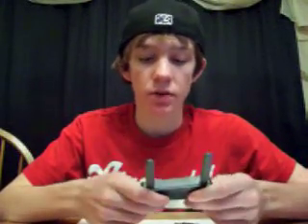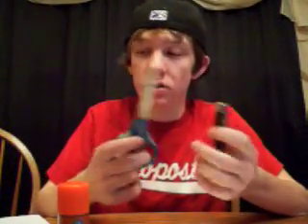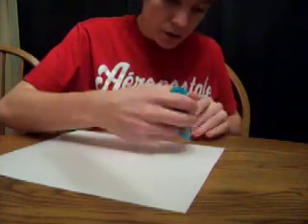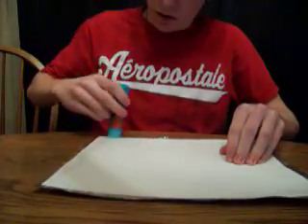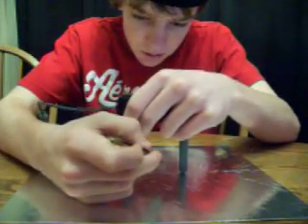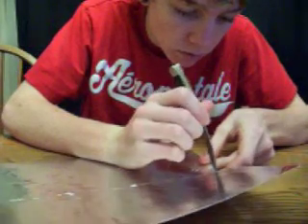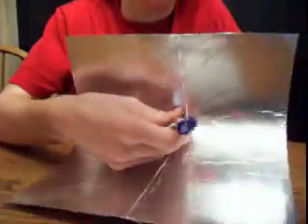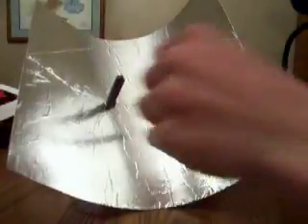How To Improve Your XBOX 360 Wireless Signal - Cheap and Easy!!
This video shows how to build a custom wireless network adapter add-on which increases your signal. IT REALLY WORKS!! My brother and I each have one on our adapters and it is so much better! SORRY FOR BAD QUALITY AND VOICE/VIDEO LAG!!!(its a very old camera)